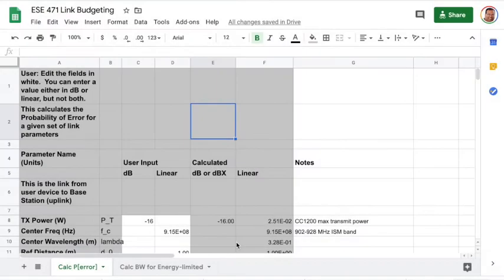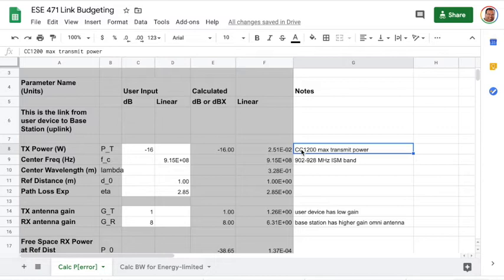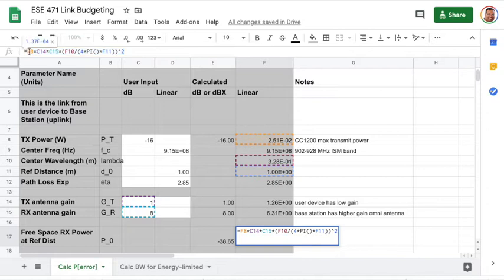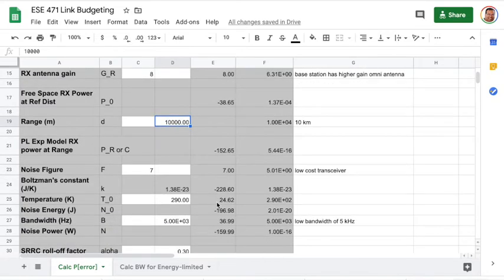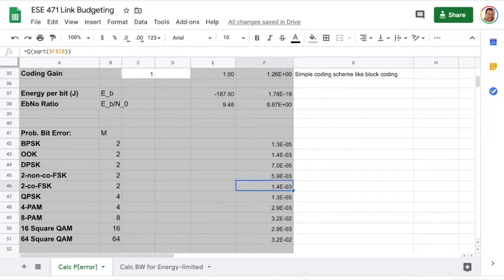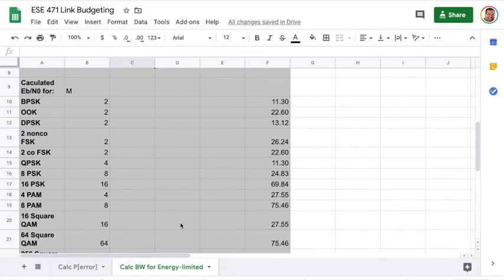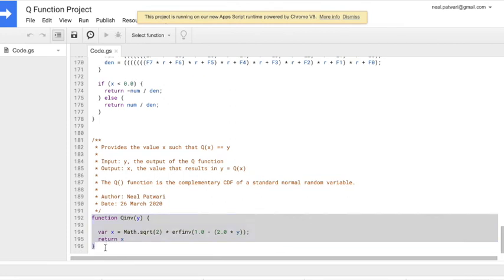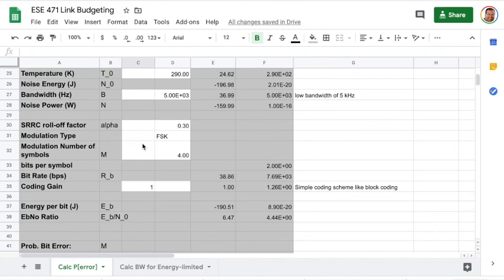ESE 471: Link Budget Spreadsheet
This video describes the link budget spreadsheet (Google Sheet I use to design and analyze a wireless communications link.  One sheet starts from input transmitter and receiver parameters, channel model, and calculates the probability of bit error for a variety of modulations.  The other sheet starts from a given probability of bit error and C/N0 ratio and given modulation to compute the maximum bit rate possible and bandwidth of the signal at that bit rate.